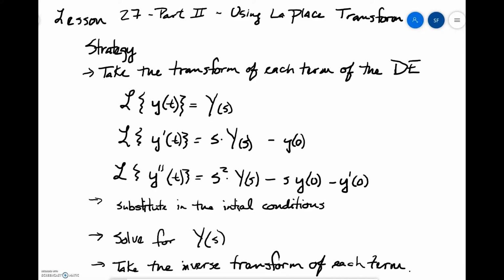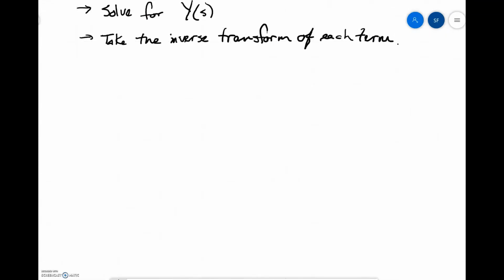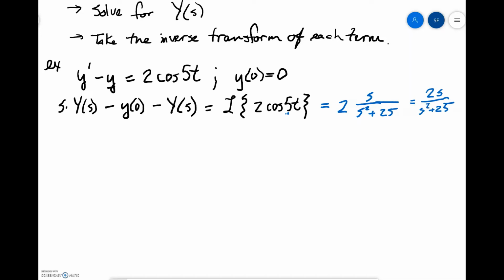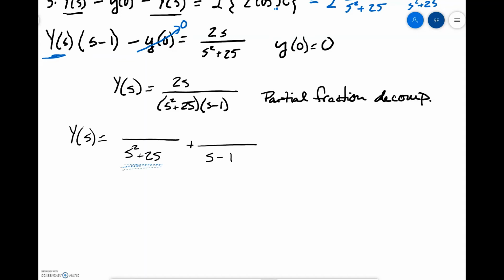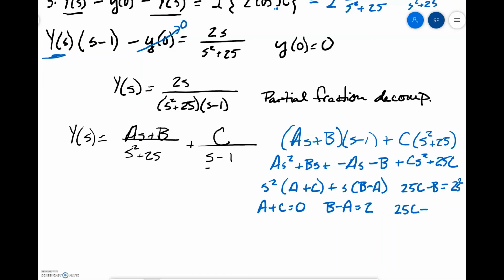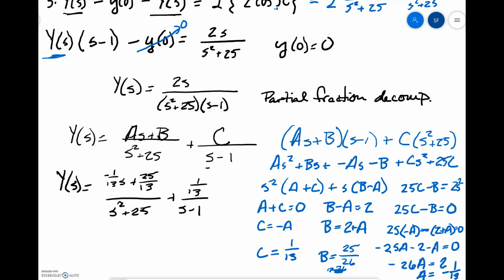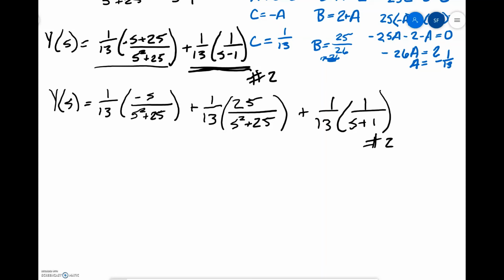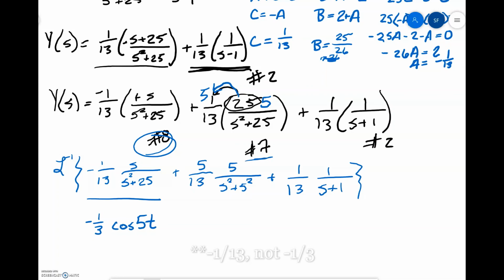Differential Equations -- Lesson 27b Example 1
Using Laplace Transforms to solve a differential equation